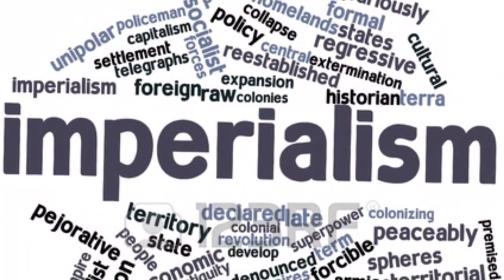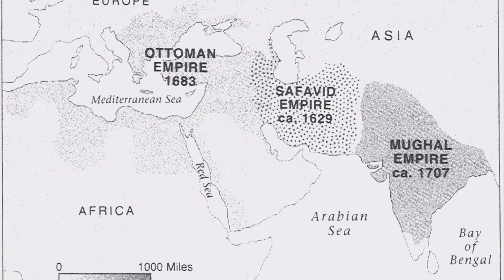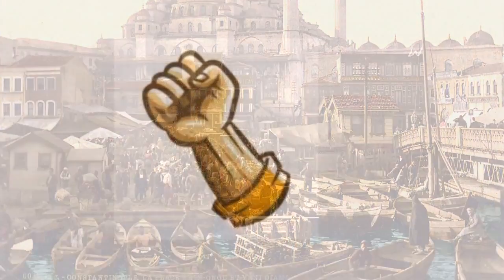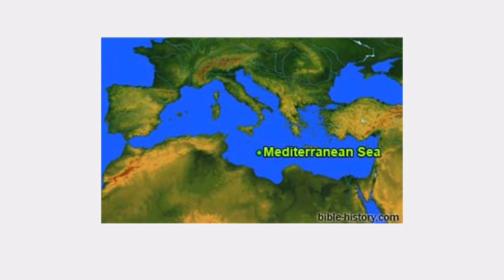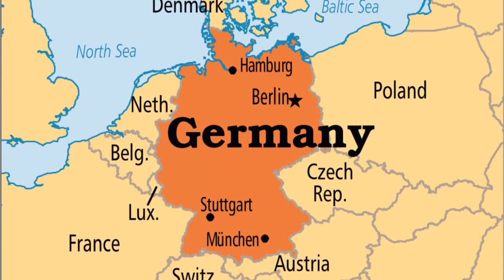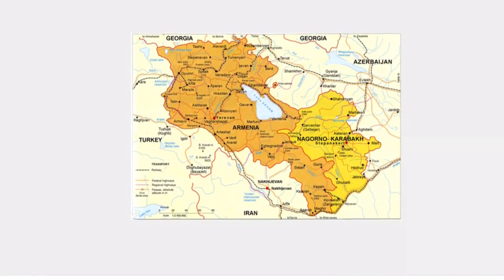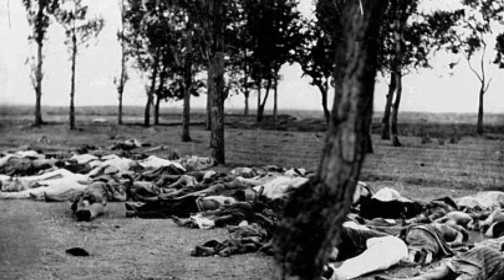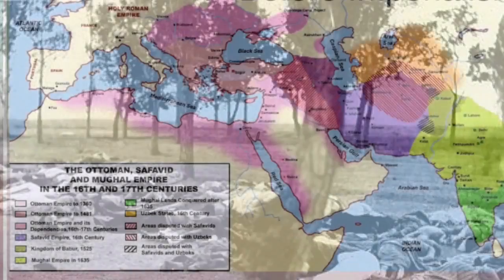Muslim Kingdoms- Imperialism